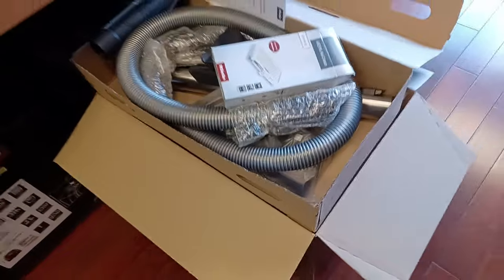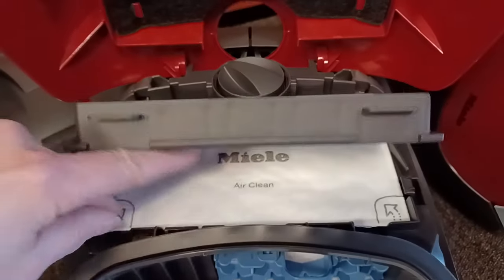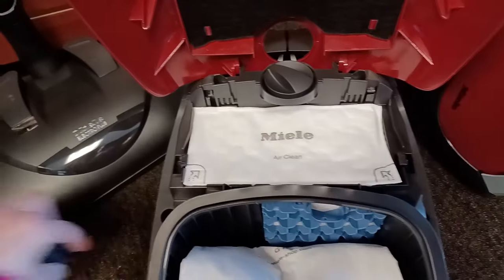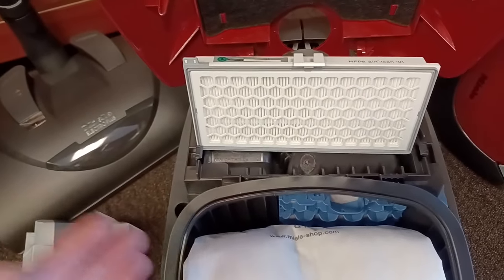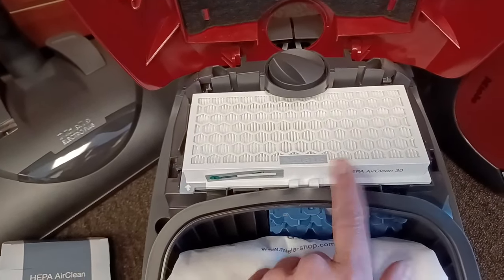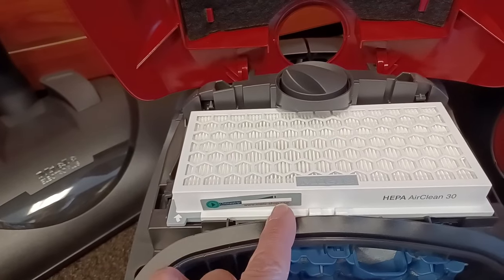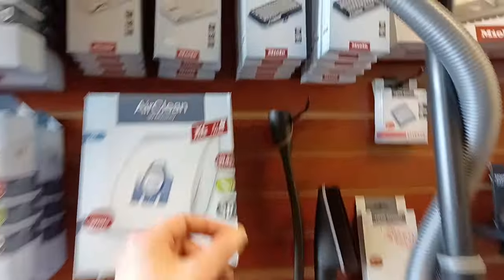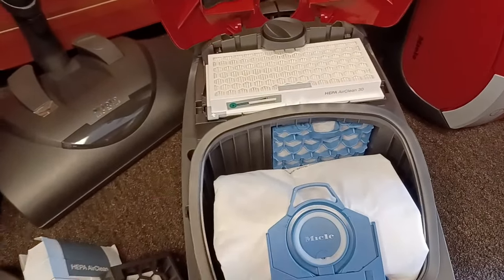Finally Explained! The TWO Miele Vacuum FILTRATION options (AirClean & HEPA)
Finally Explained! The TWO Miele Vacuum FILTRATION options (AirClean & HEPA) as demonstrated on Miele Classic C1 HomeCare.

Understand what you're looking at when considering the purchase of a particular model of Miele vacuum cleaner. There are dozens of reasons for the price differences between the multitude of models offered. For Example: the cheaper ones don't come with a HEPA filter! **What does "HEPA" even mean, what does it do, and how does that apply to the cleaning of your household?**

WATCH this simple video to learn more - and find out which level of filtration is right for you!

If you're local and excited to see/try a Miele vacuum in-person...Be sure to schedule a shopping appointment for yourself

LEARN MORE about questions like:
- What is the best vacuum for pet hair?
- What is the best vacuum for allergies?
- What does HEPA filtration mean?
- Do I really need a HEPA filter vacuum?
- What is the best vacuum for carpet and rugs?
- What is the best vacuum for bare floors?
- What is a good lightweight vacuum cleaner?
- How often should a house be vacuumed?
- What are the signs you need to replace your vacuum?
- Why is my vacuum so smelly and gross?